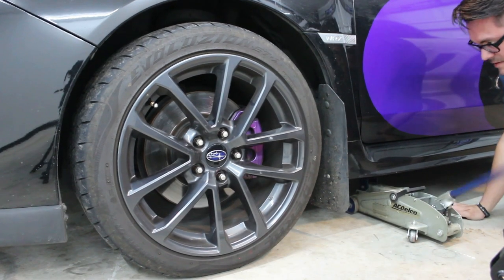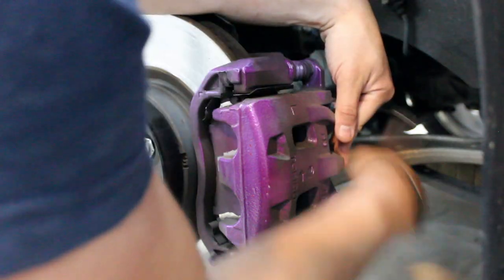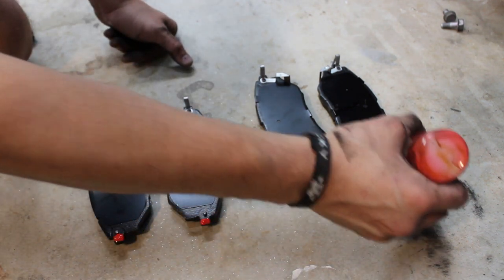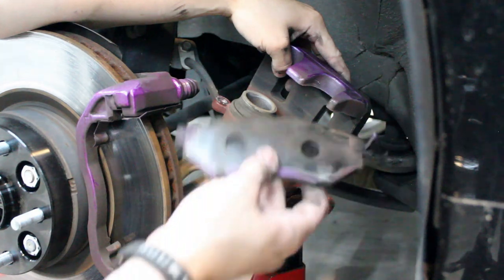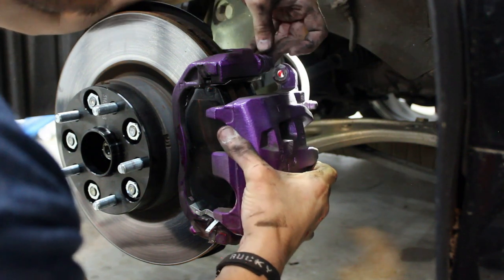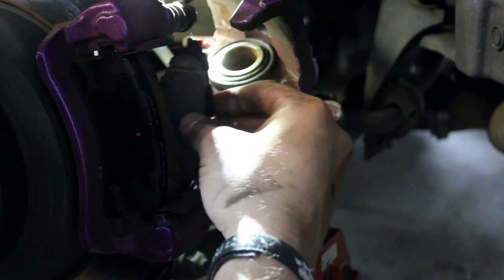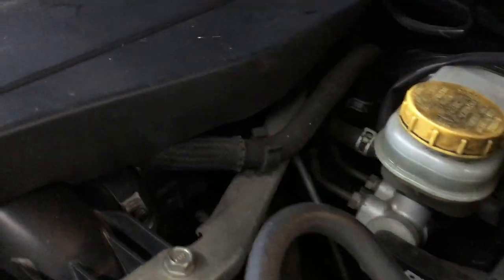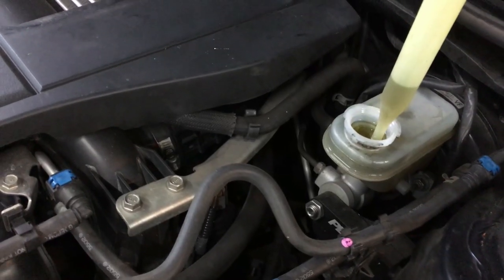2015-2021 Subaru WRX, Brake Pad Change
I am NOT responsible for any damage that you may cause to your car. These videos may not always be by the Subaru bulletin, but they have proven successful for me.